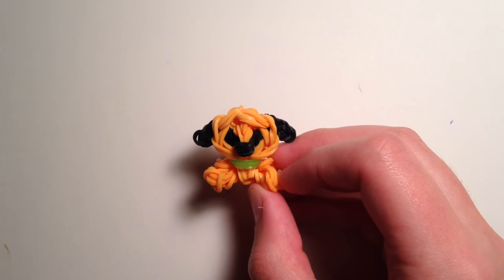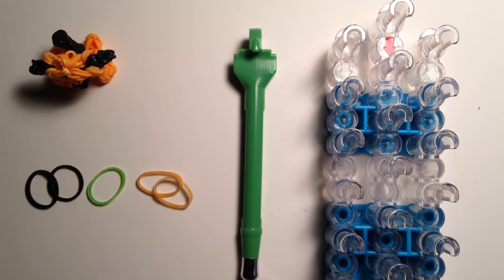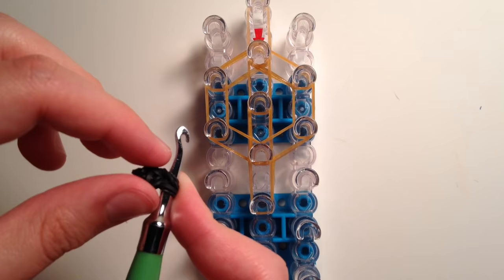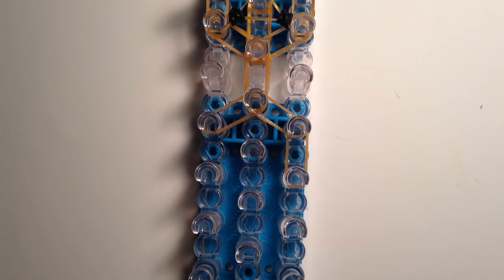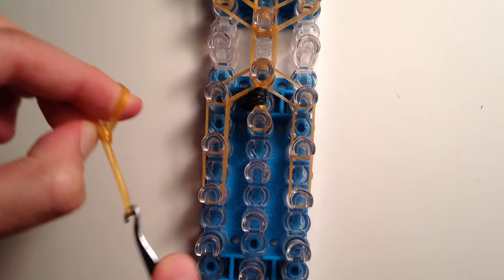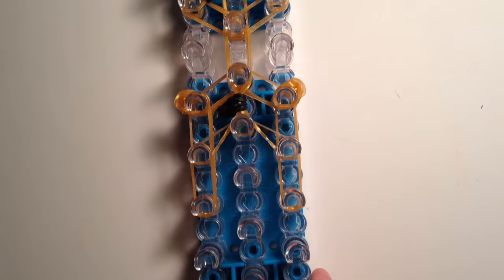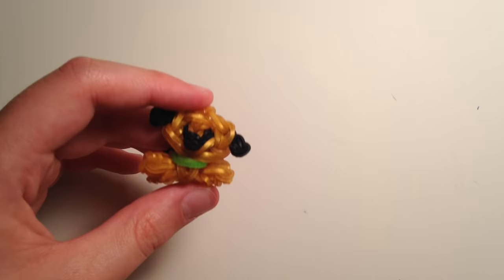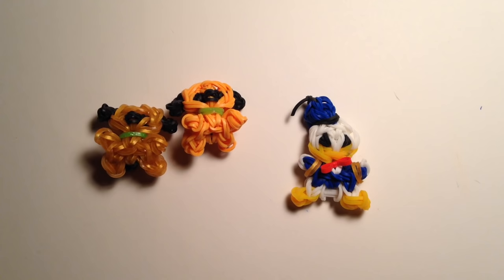Rainbow Loom Pluto Charm | 85th Birthday | Tidbits Series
Hey guys! In this tutorial, I will show you how to create your own mini version of one of Disney's most lovable dogs, Pluto, on the Rainbow Loom in honor of his 85th Birthday/Anniversary which is on September 5, 2015. See ya real soon!

Use

*More Halloween characters coming soon!

Please do not copy or re-film this tutorial.